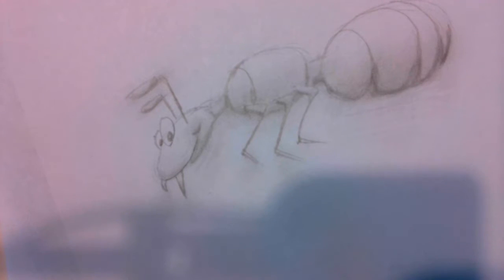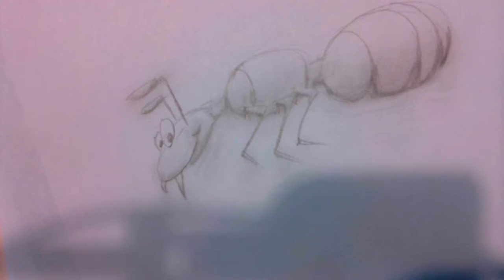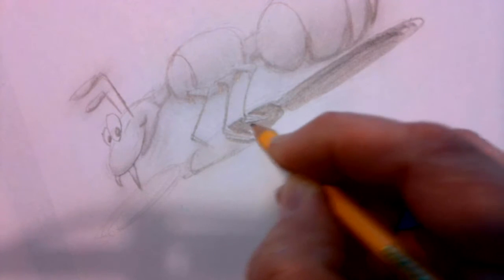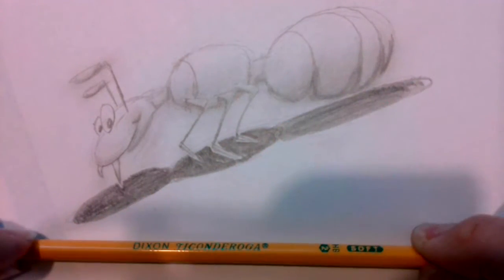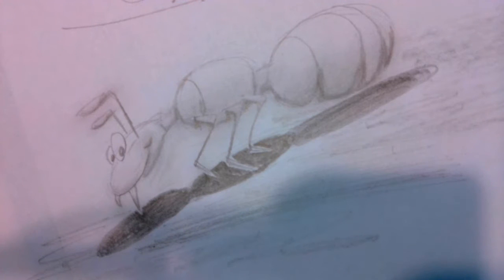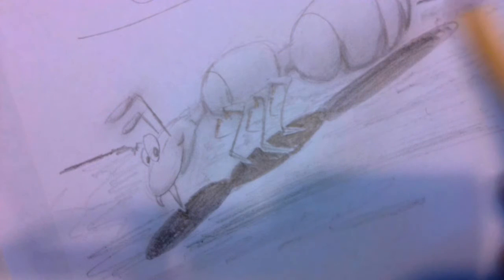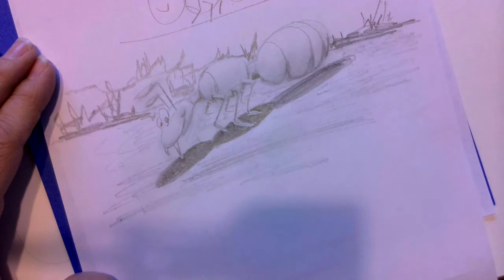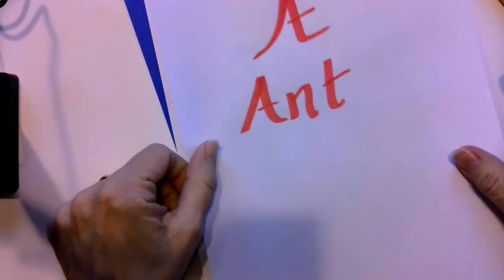A is for Ant, Shadows, Part 3